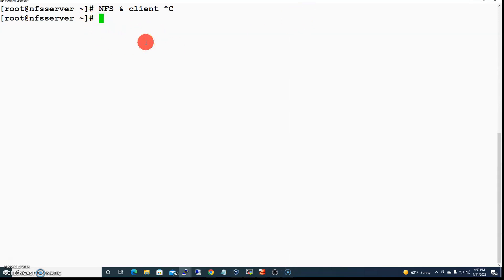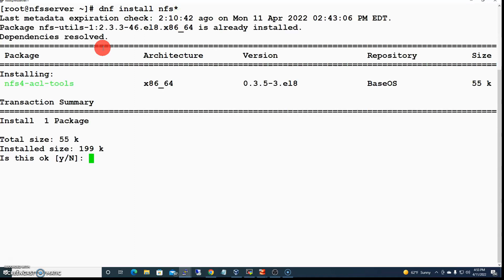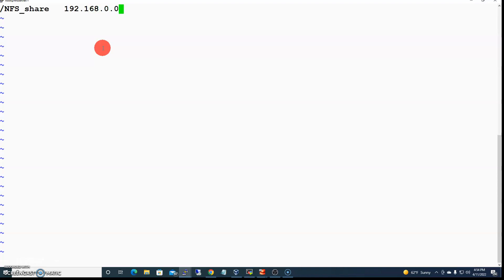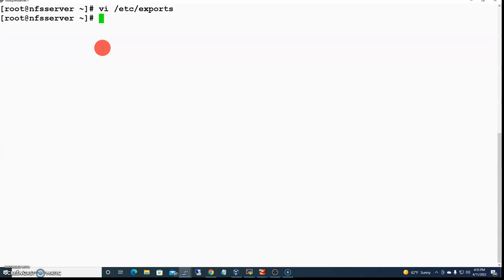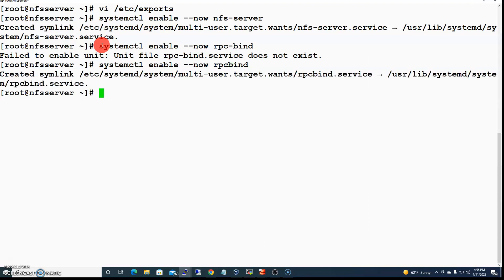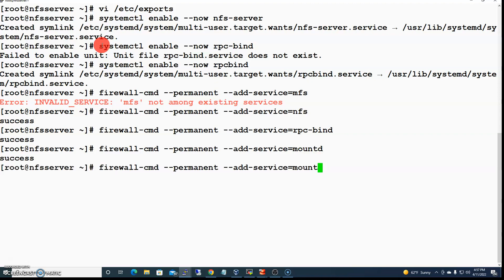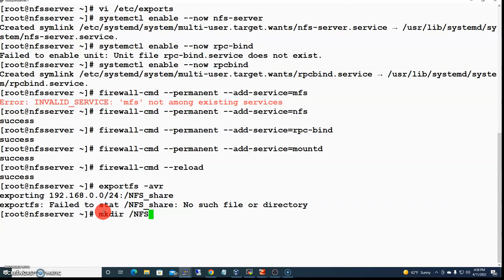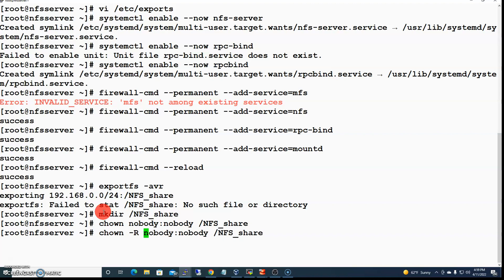How to configure NFS server and client in Red Hat Enterprise Linux 8/ cento 8.